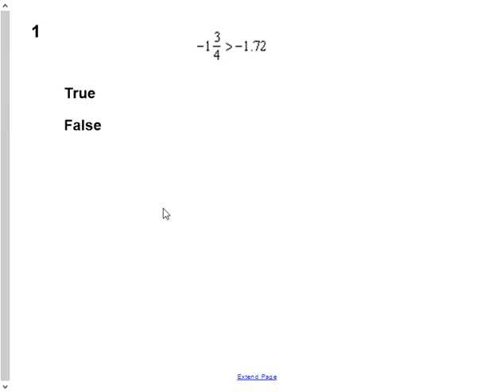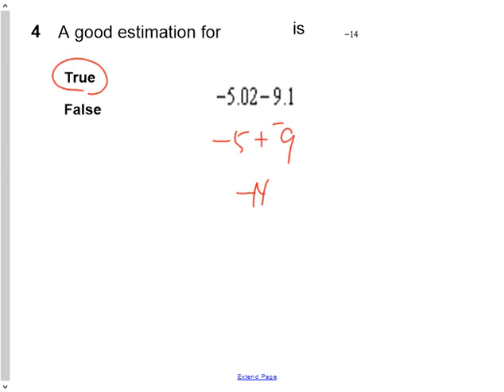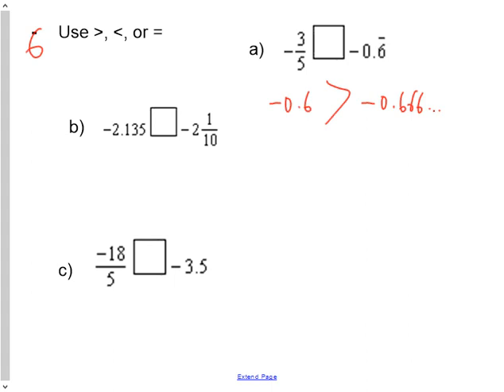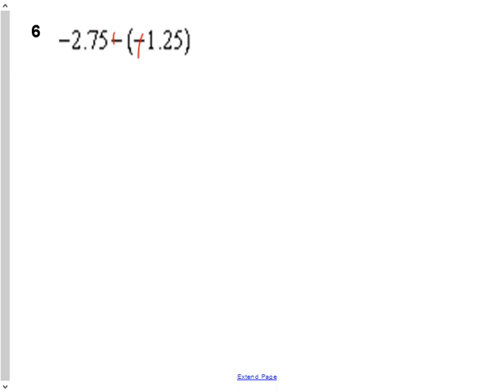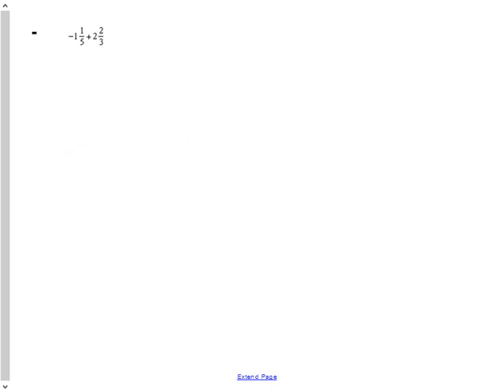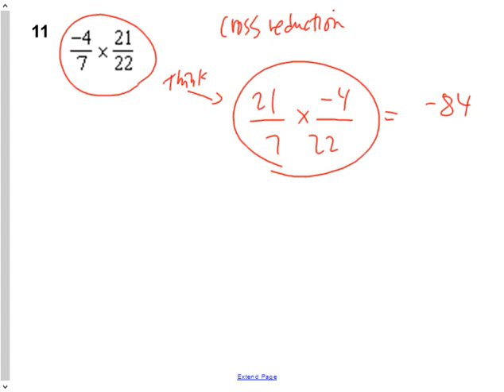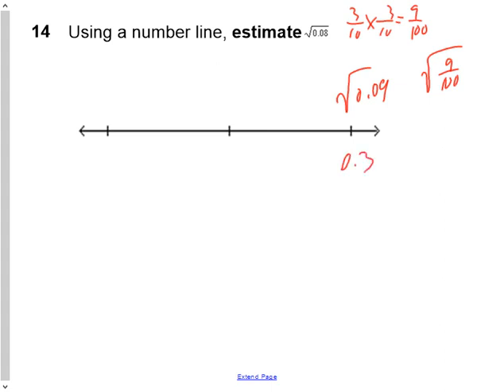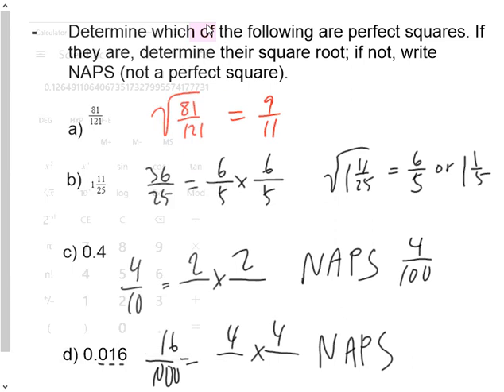Rational Numbers Practice Test